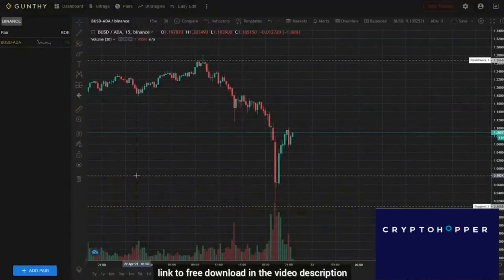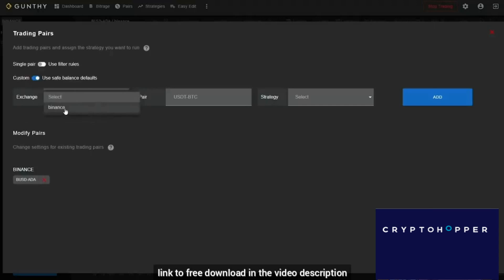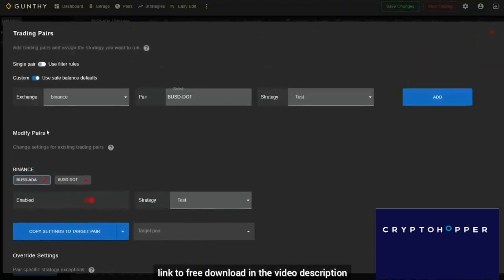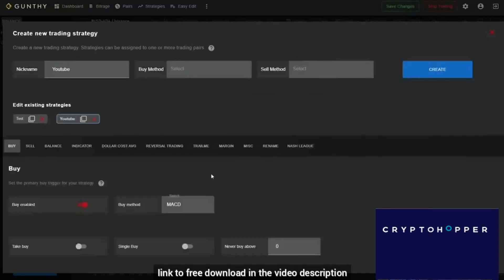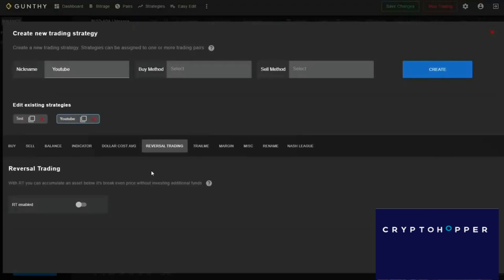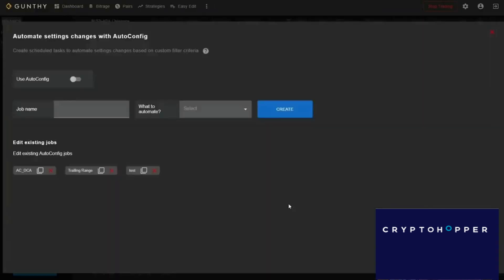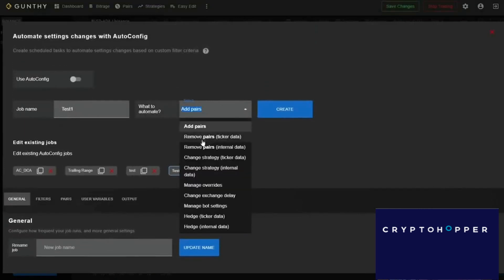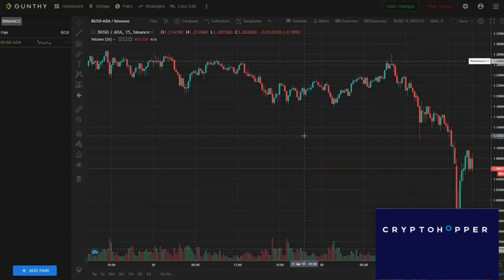Binance Bot +356$ per week | Binance Trading bot | Free Download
Configuring the bot for the Binance trading exchange is provided on the video.

This bot is an excellent solution for both beginners and experienced traders. Professionals can set the most flexible settings for trading, including multithreaded trading and stopping a trading pair when reaching the limit of coins. Newbies are provided with more than 13 trading strategies that you can choose depending on your coins, you just set the strategy and the bot starts trading. the bot works while you are resting, you just have to monitor the cryptocurrency market and set more profitable trading pairs in the bot settings.

I post this bot totally free of charge, as your like and subscription will be the best gratitude for me.

This auto trading robot software is designed 100% for cryptocurrencies.
It trades on most popular symbols, such as ETHBTC, DSHBTC, and others;
It has stop-loss and take-profit that provides safety for your deposit
no martingale;
It automatically detects long-term and short-term trends;
It operates consistently and accurately during the flat market, trend market, and major news publication.